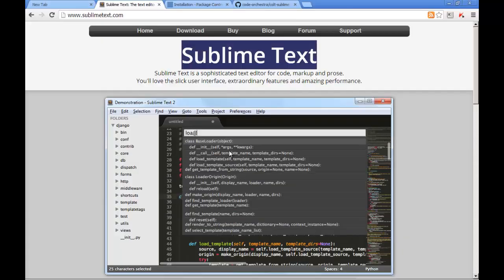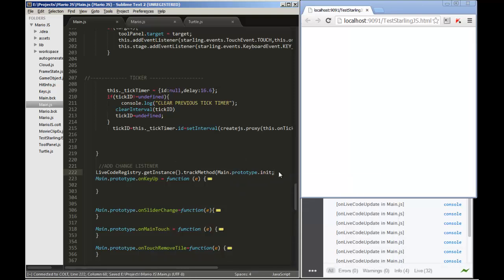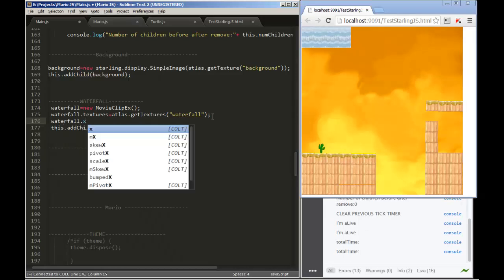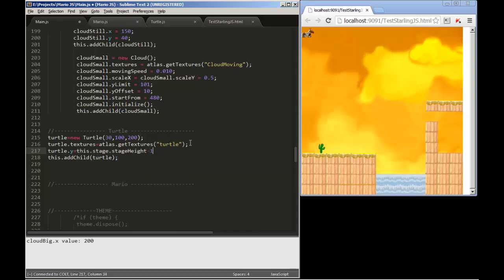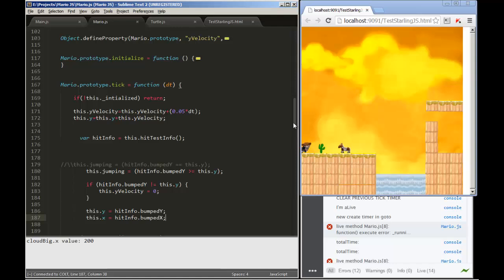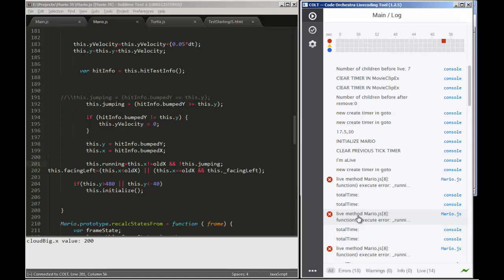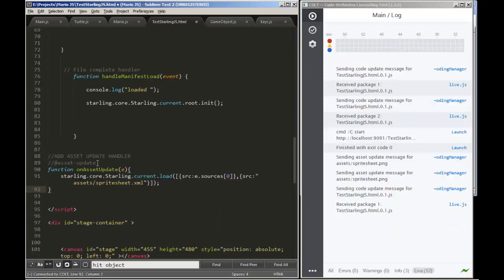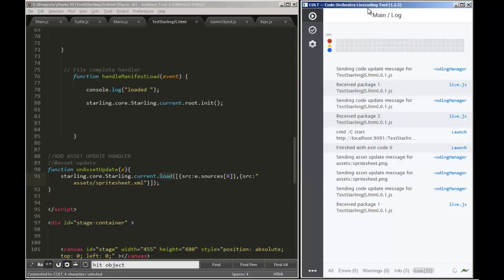Colt JavaScript What you code is what u see Live Codding Starling Games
Game development using StarlingJS and COLT JS.
inspired by Bret Victor "Inventing on principle"
What You Code is What u See!!!

NOTES:
1.Video is not about new Game framework its about (what you code is what you see on fly). I encourage you to watch the Bret Victor video to understand the idea.
2.I didn't made Super Mario or Breid :)
3 Billy the Kid become Breid at the end :)
4.You could use any editor(NO PLUGGIN NEEDED) even Notepad or TextMate(so it works with WebStorm , dough I'm using Sublime :) as there is pluggin that give us extra features
5.COLT isn't just level creation tool but would help you in your office, game(Platfroms,FPS,RPG...) or other development and also give live input to your tools.
6. Example use Pure JS but COLT supports Node.js AngularJS TypeScript, Coffee Script,JQuery
7. It's NOT FOR GAMES only ofcourse you can build WEB SITES :))))